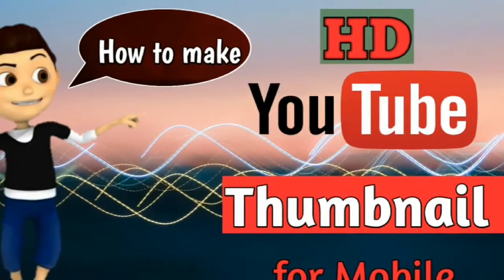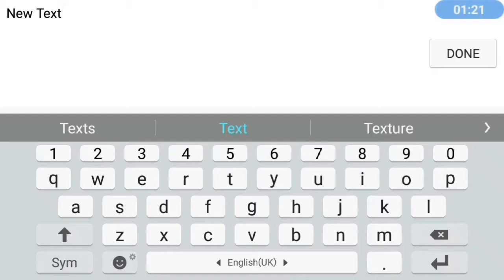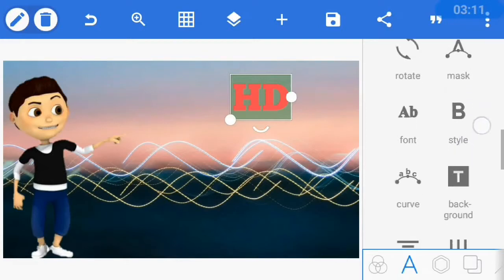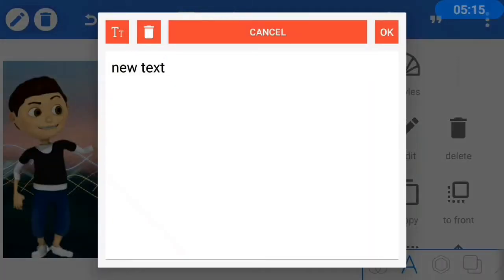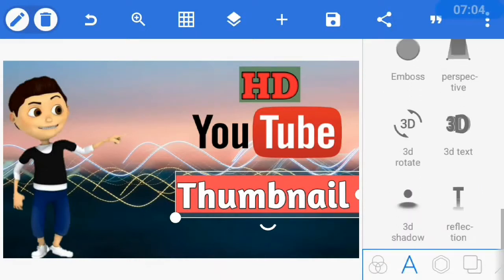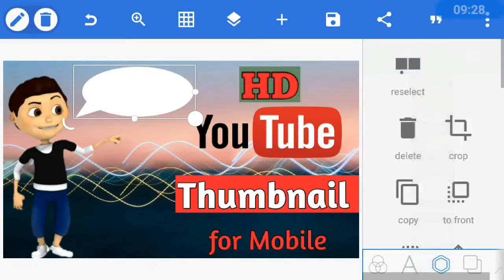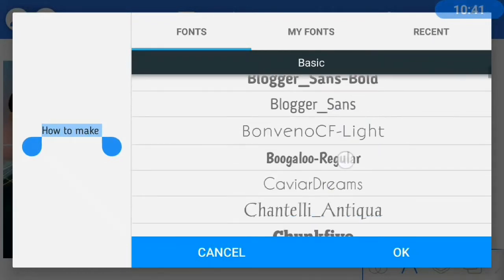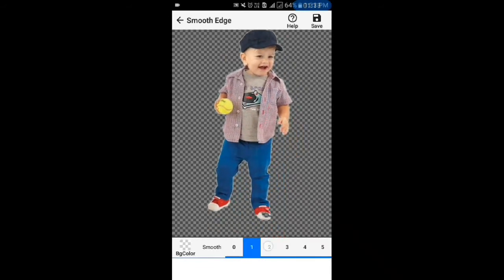How to make Youtube Video Thumbnail On Mobile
In this Video i will tell you about How to create best/HD thumbnail for your YouTube videos on Android Mobilephone.